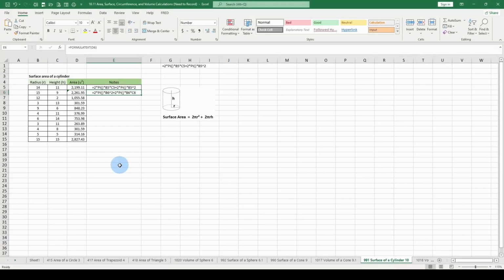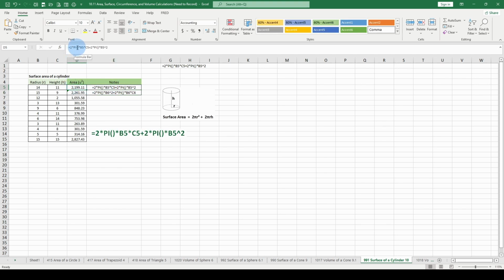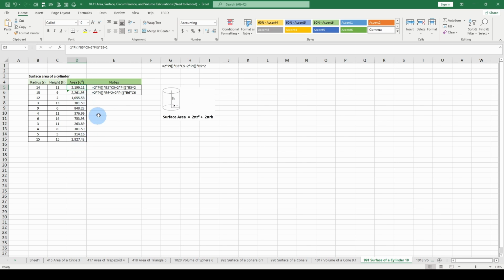How to Calculate the Surface Area of a Cylinder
Stop overcomplicating formulas—this simple formula shows you exactly how to calculate the surface area of a cylinder with ease.

This Excel video teaches how to use simple functions and formulas to calculate the surface area of a cylinder.

To find this area, you'll use the circumference of the cylinder's base and its height.

The formula is: 2 * π * radius * height + 2 * π * radius squared. The π (pi) symbol represents the circle's relationship between its diameter and circumference, and Excel's PI() function gives you an approximate value of π.

You can square a number in Excel using the exponent (^) operator or the POWER function.

Both approaches yield the same result. Remember, when using these formulas, Excel follows the order of operations: first exponents, then multiplication, and finally addition.